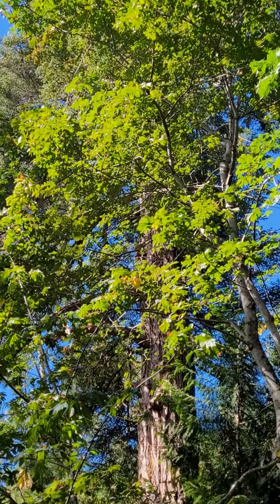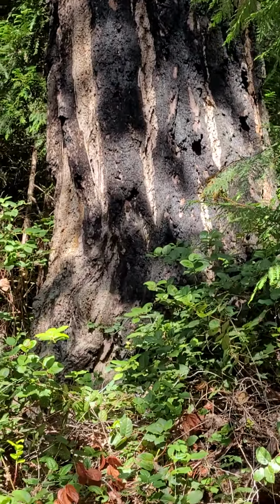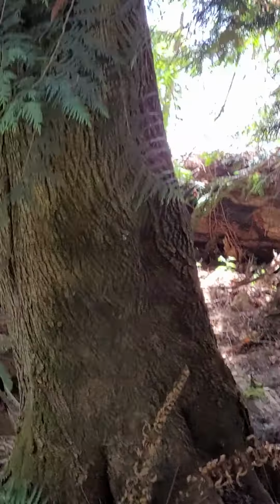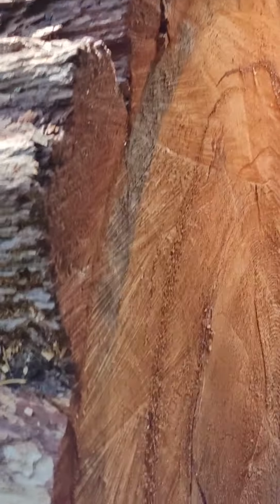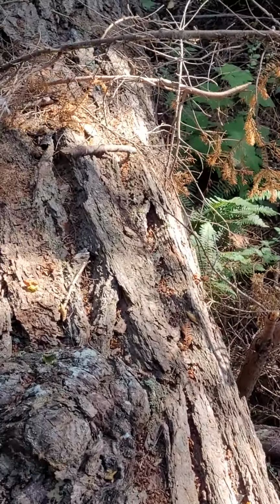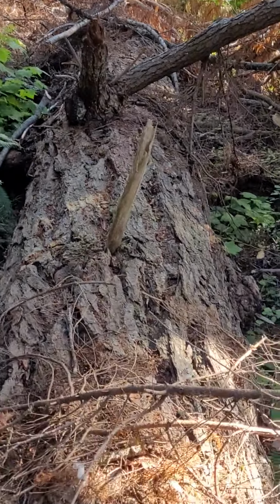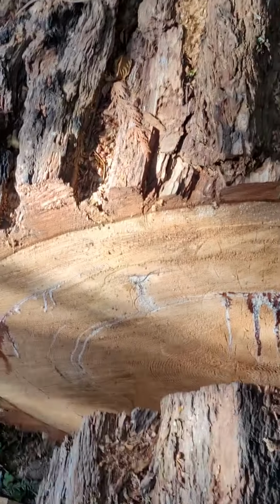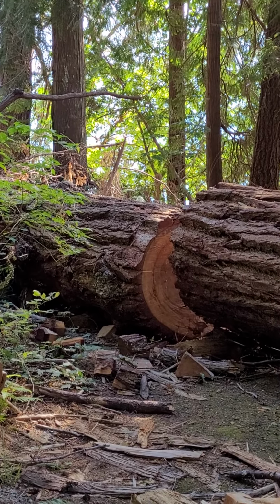Old Growth Douglas Fir (700) Years Old???